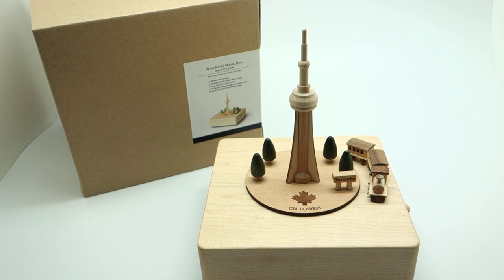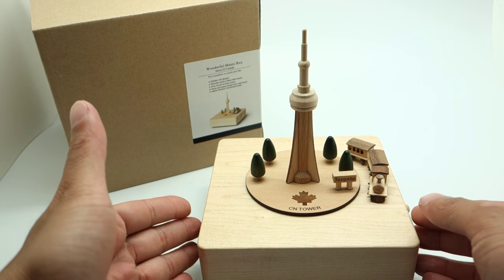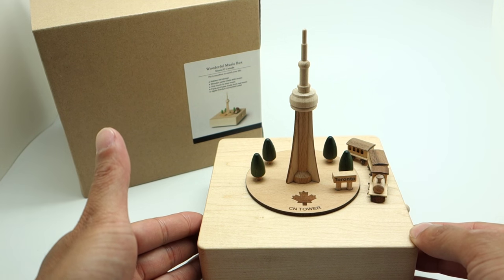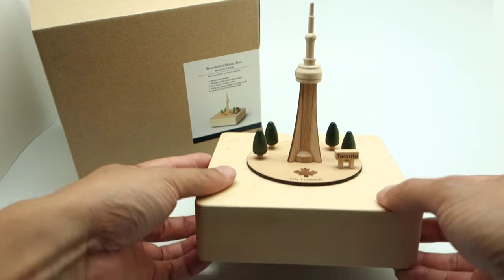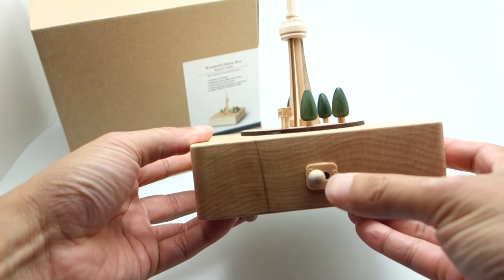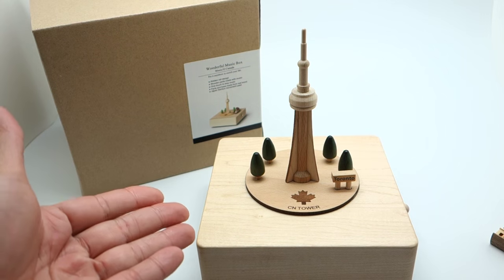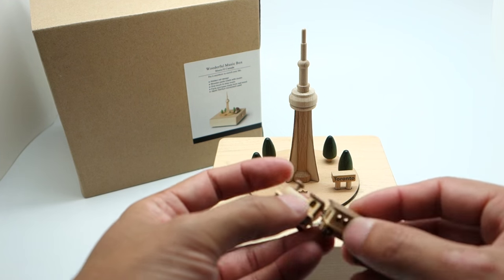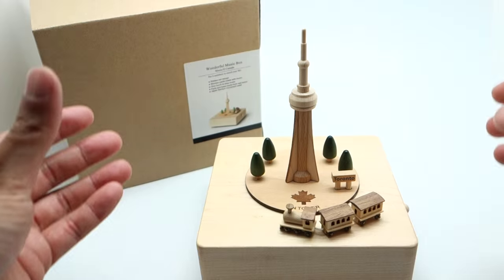Wooderful Life Music Box - CN Tower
Wooderful Life Music Box - CN Tower (Oh Canada)

► Hidden rail design
► Wooden parts rotate with music
► One-touch to stop the music
► Parts and base made from real wood
► Japan Sankyo movement used

► Follow us to get more upcoming STEM toys, educational toys, and special discount: